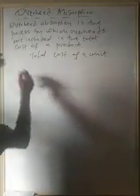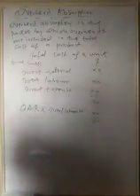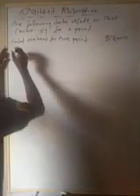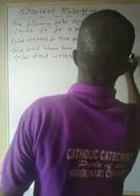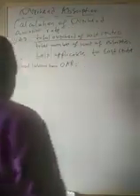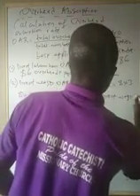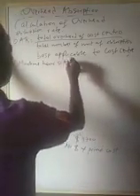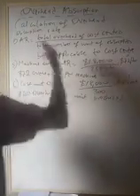Overhead Absorption Rate